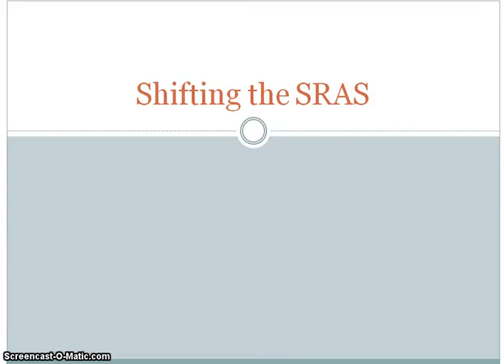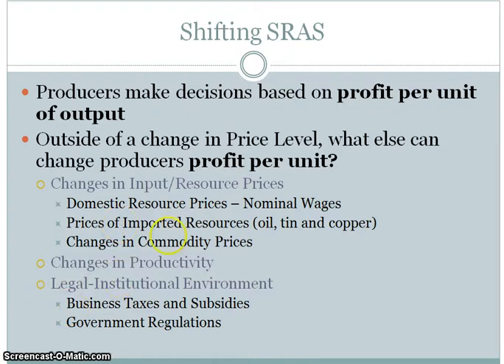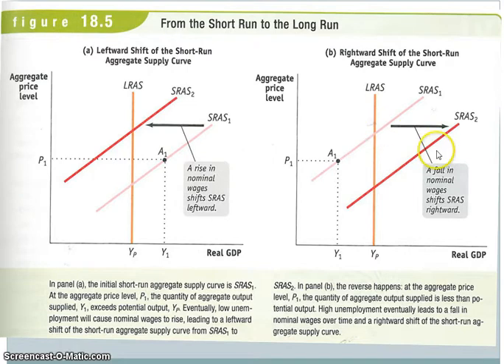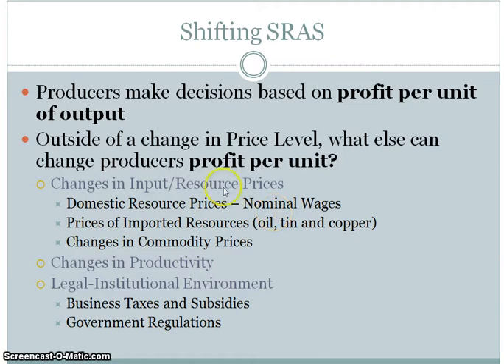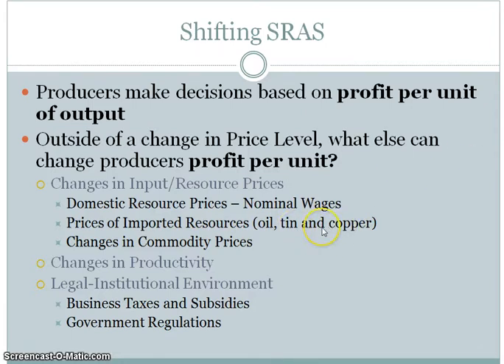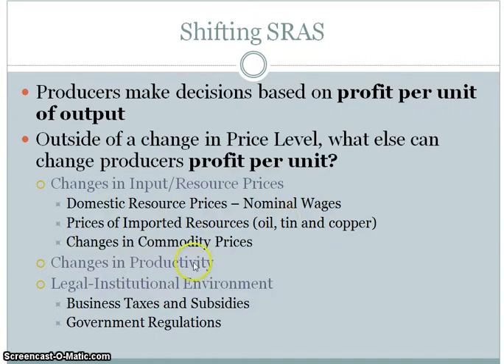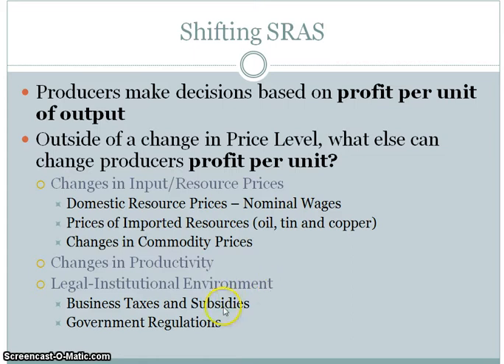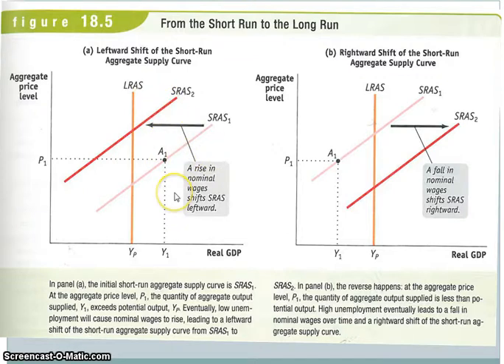Shifting the SRAS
Describes the determinants that shift the SRAS.  Also describes cost push inflation's impact on the SRAS.